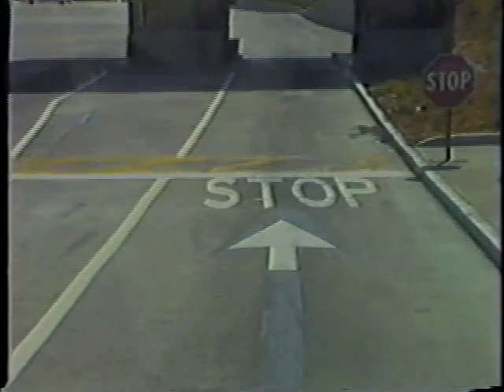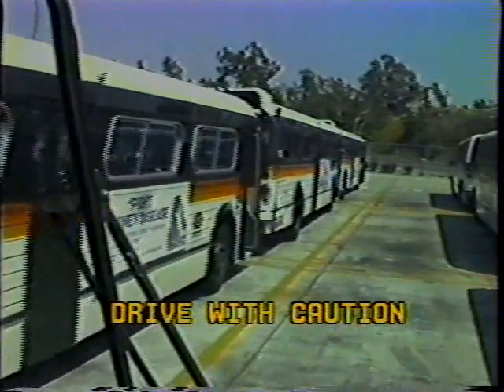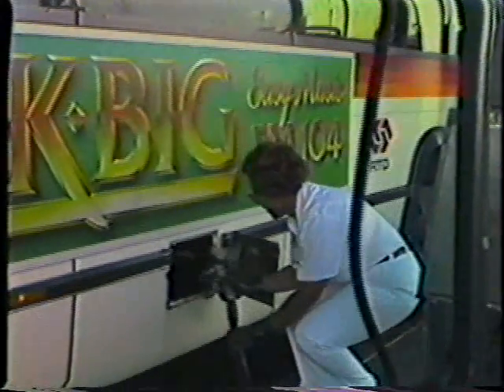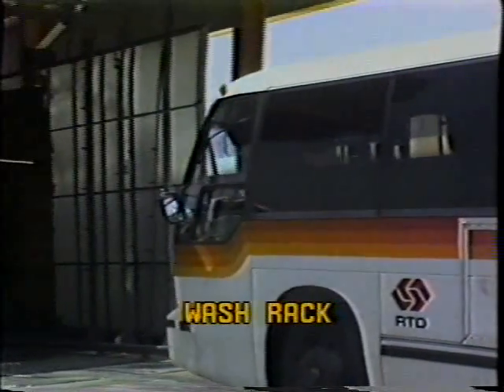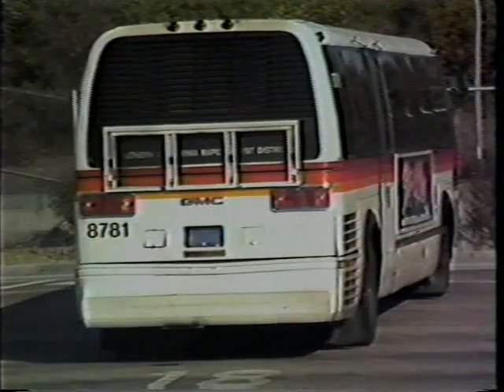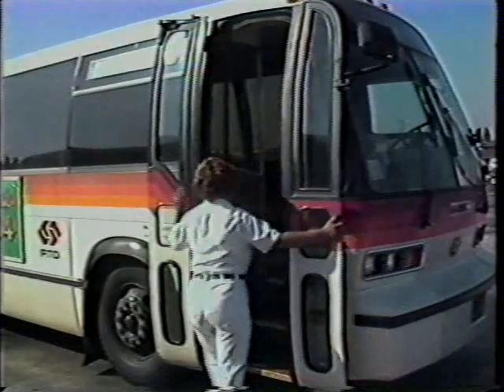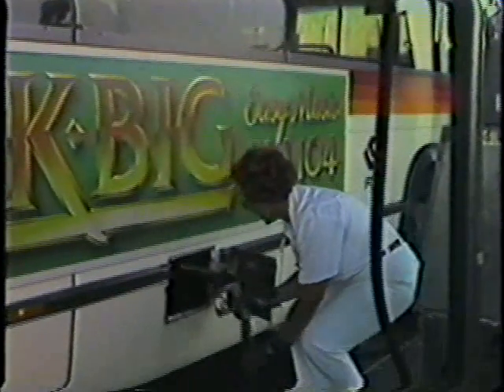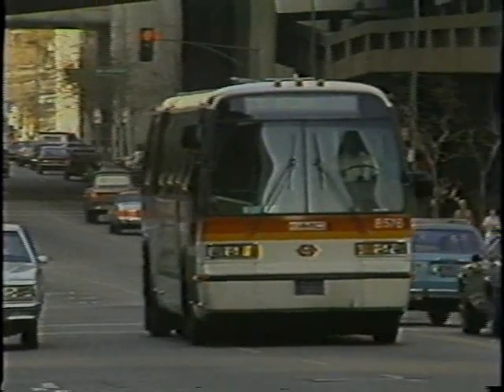SCRTD - 1985 - "Focus on Yard Safety"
Employee Development Department "Focus On Yard Safety" /
Southern California Rapid Transit District (SCRTD), 1985.

SCRTD instructional video stressing employee safety in bus maintenance yards.

Employee Development Department "Focus on Yard Safety", 1985

This is historical footage from the LACMTA (Metro) Transportation Research Library and Archive film and video collection. It may not be reflective of current Metro policy, projects, programs or services.